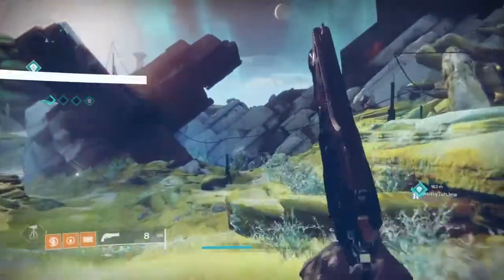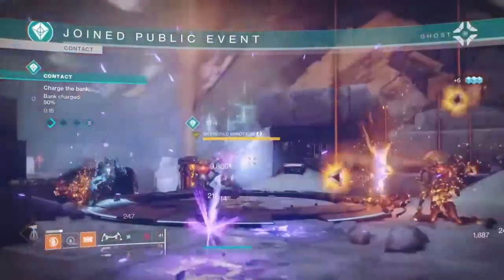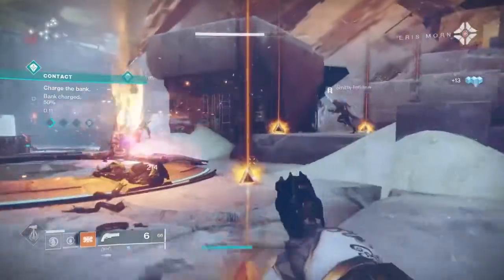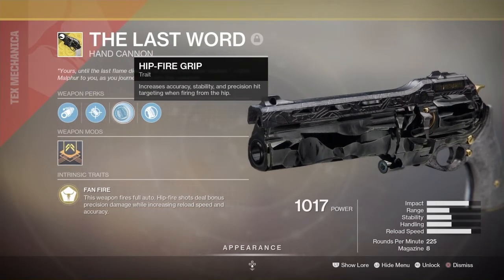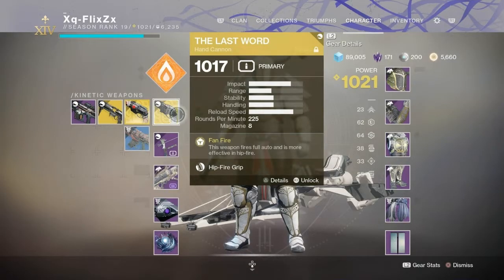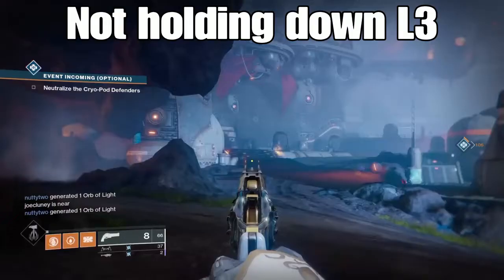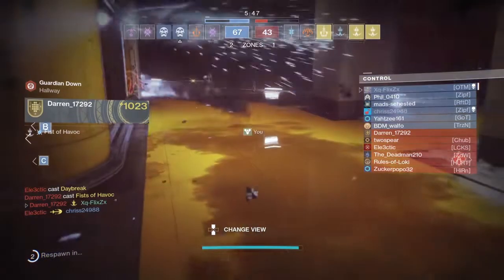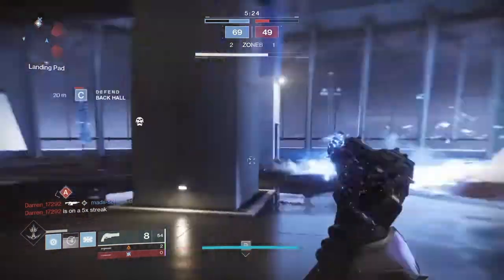The Last Word "Buff" | (Update 2.9.0) | Destiny 2 Season Of Arrivals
▪The new last word buff makes this hand cannon an ambit machine for controller users! The gun reticle doesn't even have to be on the enemy for your bullets to hit! This gun is worth grinding out for or if you haven't it should be on your to do list!

▪The last word buff is AMAZING!

▪The last word “buff” (Increase Hip fire)

▪Update 2.9.0

▪Enjoyed this video? Smash that "Like" 👍🏻

▪Leave a comment in the section 💬

▪PSN: Xq-FlixZx🎮